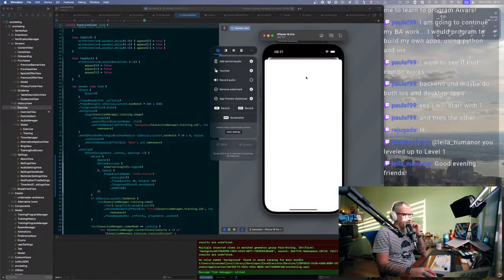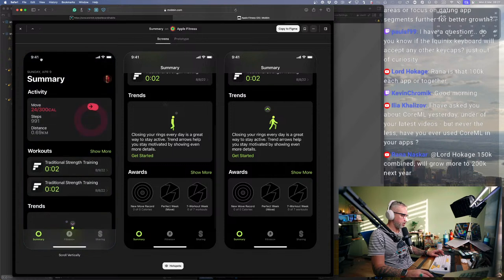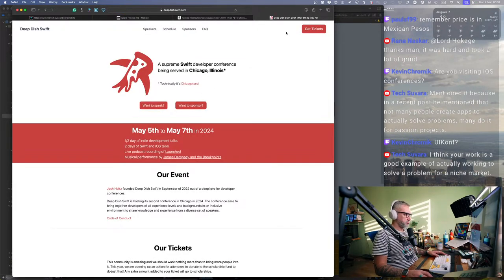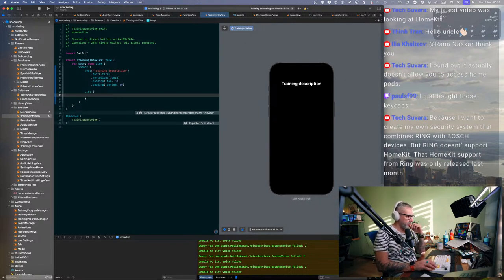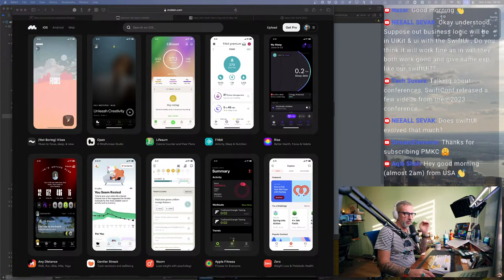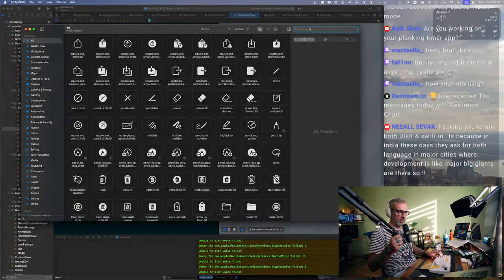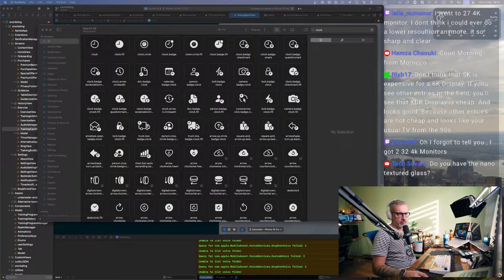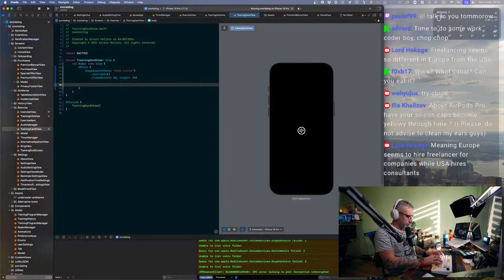SwiftUI & Swift | Mobile App development | Co-working